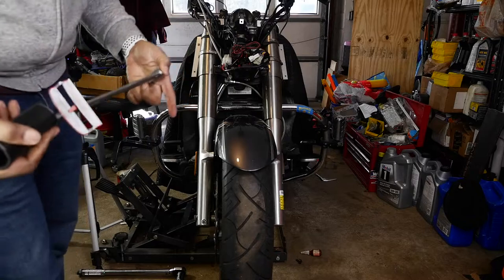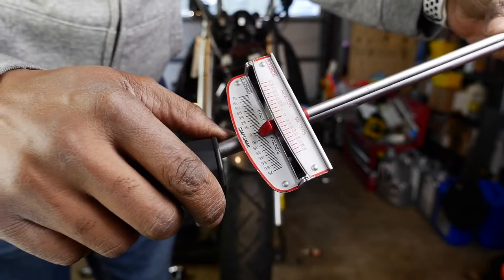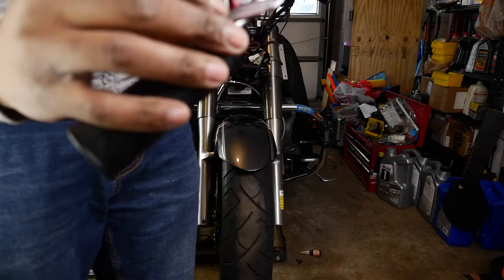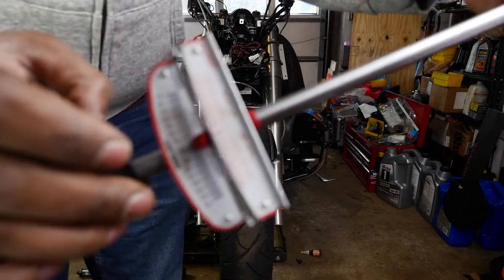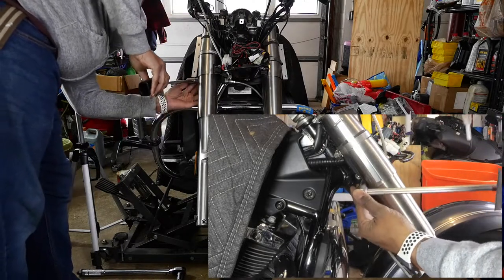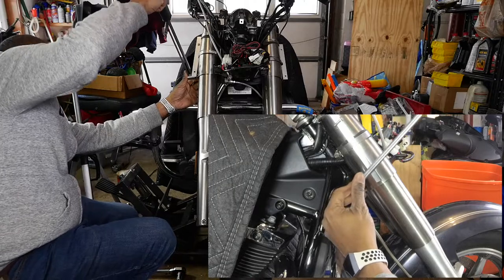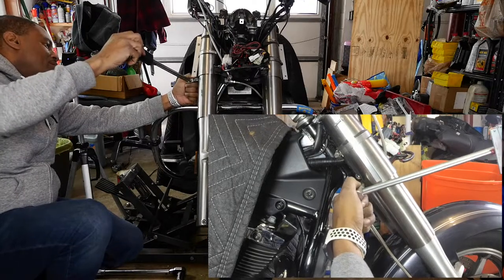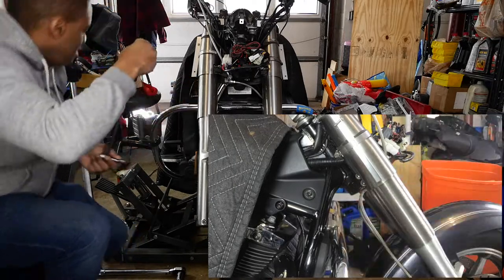Fork Flush on a Vstar 1300 | part 4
✅Cameras : 🎥🎥🎥
Sony - fdrx3000
Xioami Yi 4k
Xioami Yi
Lumix GH4